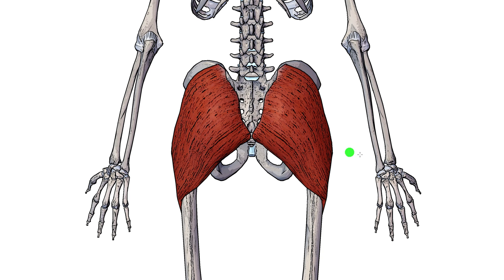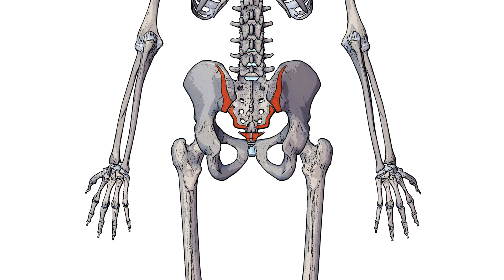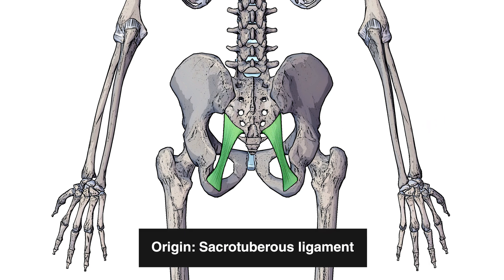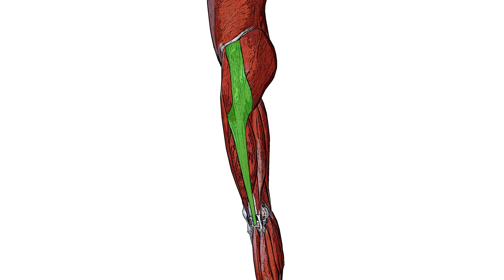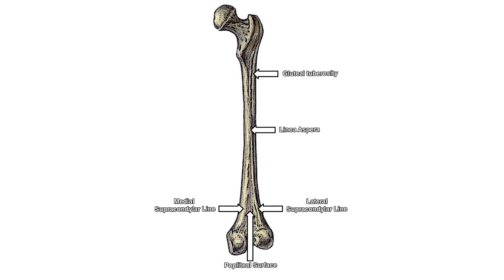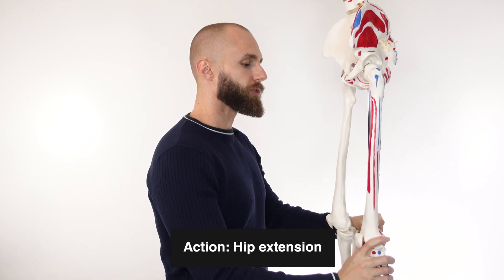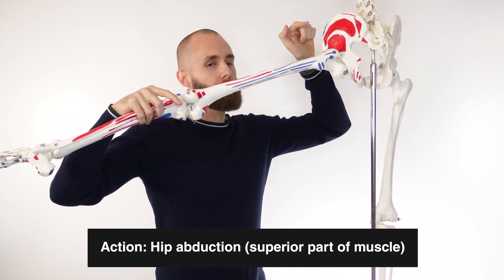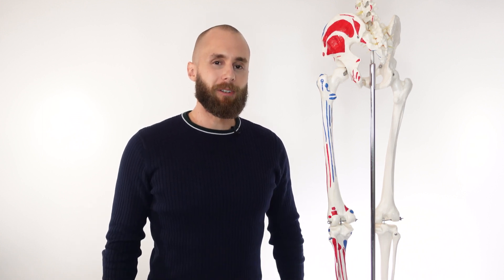Gluteus Maximus Anatomy: Origin, Insertion & Action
⭐ Gluteus Maximus Muscle ⭐
❗❗ The glute max does NOT perform ADDUCTION. Read my pinned comment. ❗❗
💪 Origin: Posterior gluteal line of the ilium, thoracolumbar fascia, sacrotuberous ligament, posterior surface of the sacrum and the posterior surface of the coccyx.
💪 Insertion: Gluteal tuberosity of the femur and the iliotibial band (which inserts into the lateral condyle of the tibia).
💪 Actions: Hip extension, hip lateral rotation, hip abduction.
💪 Nerve: Inferior gluteal nerve (L5, S1, S2)
💪 Artery: Superior and inferior gluteal arteries

Chapters:
0:00 - Intro
0:13 - Location & overview
0:45 - Origins of the gluteus maximus
1:53 - Insertions of the gluteus maximus
2:49 - Actions of the gluteus maximus
3:50 - Outro
4:10 - Gluteus maximus muscle summary image

⭐ Want to learn more about the gluteus maximus muscle? Then check out the full article on the Bodyworks Prime